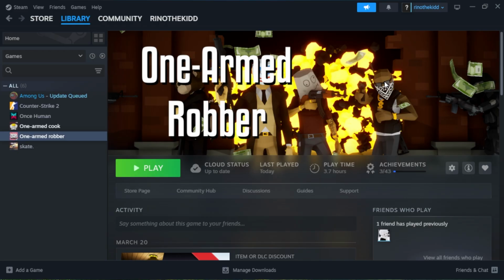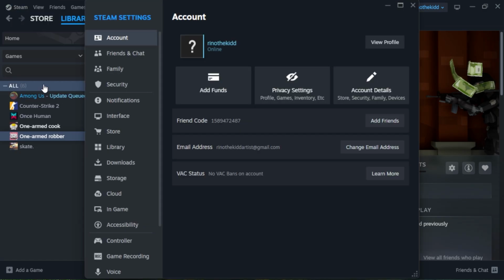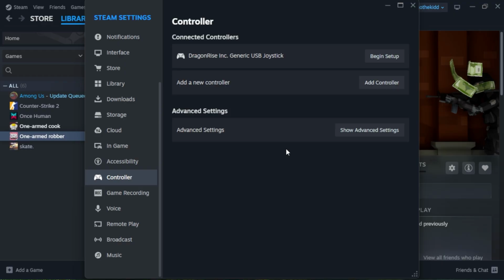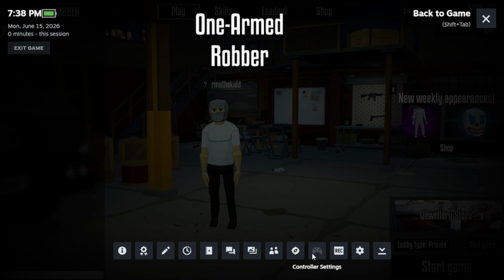How to Assign Controllers in Steam Remote Play Together [2026 GUIDE]